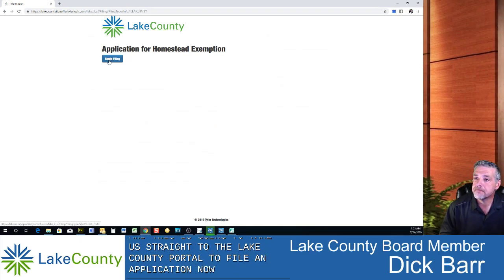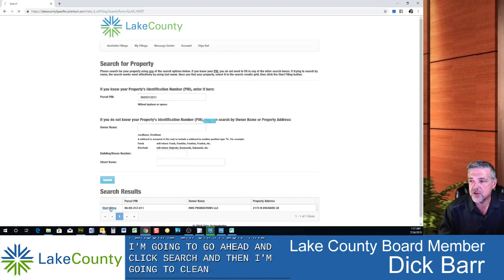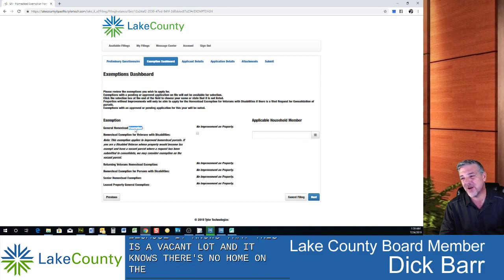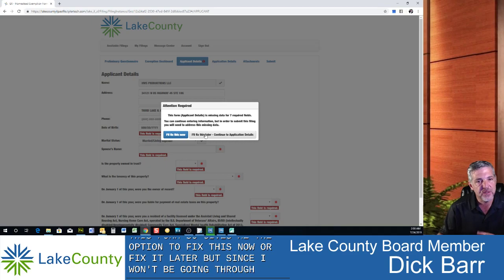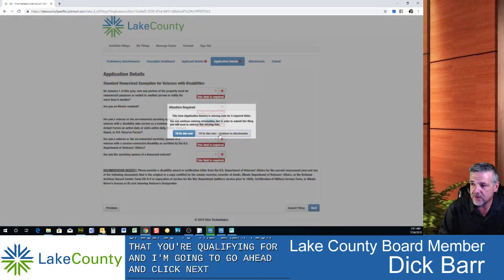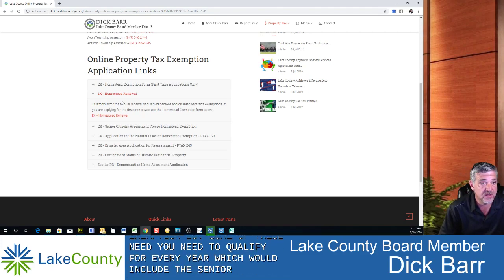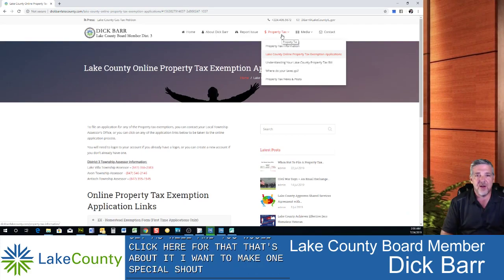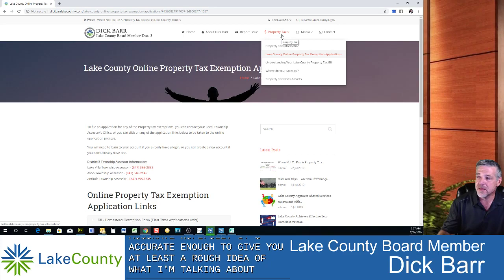How to File Your Property Tax Exemptions Online in Lake County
New Video: How to file your property Tax Exemptions online.

In 2019, Lake County added the ability to file your property tax exemption applications online. In this video, I walk you through the process. Enjoy!